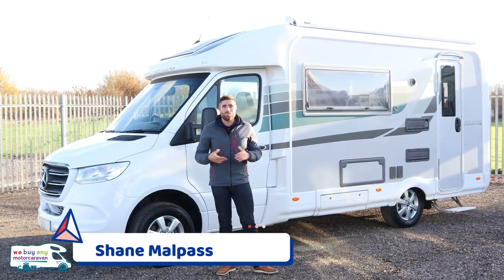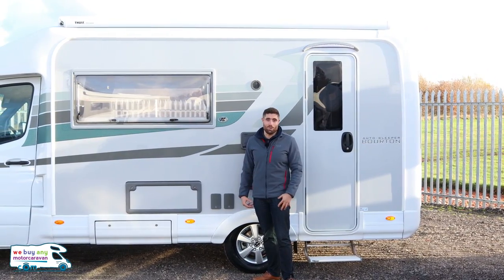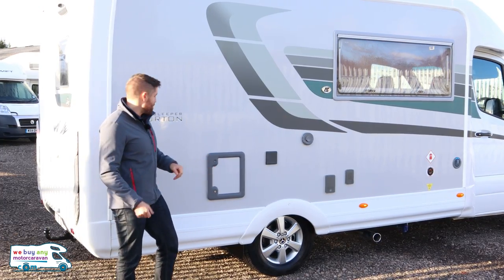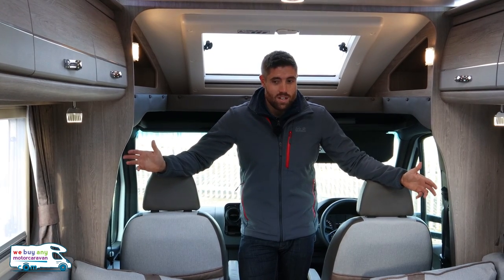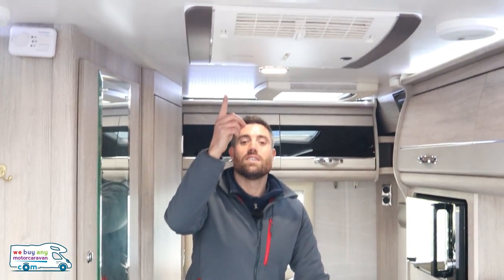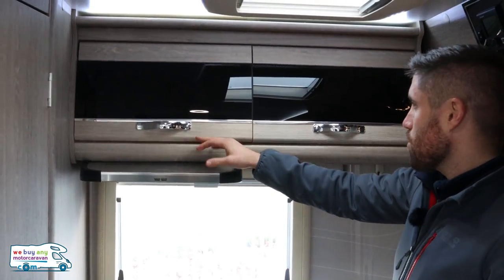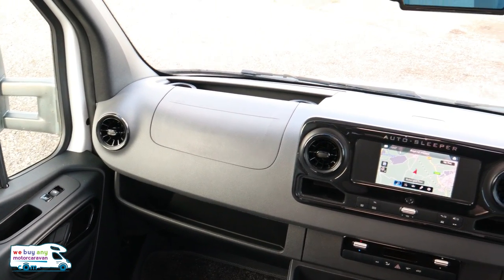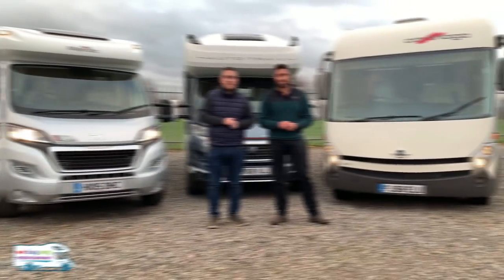Auto-Sleeper Bourton Motorhome Review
Auto-Sleeper Bourton Motorhome Review. This beautifully equipped 2 berth motorhome is a timeless piece by Auto-Sleeper with the incredible new Mercedes cab which is just as impressive. Watch the video and let us know what you think!

The Auto-Sleepers Bourton is a classic 2 berth Auto-Sleeper with an end kitchen, but with the huge added kicker of the Mercedes cab with 7 speed auto. This one comes with the Premium Pack, habitation roof air conditioning and tow bar. Looking to buy an Auto-Sleeper? Get in touch by calling Shane on 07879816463.